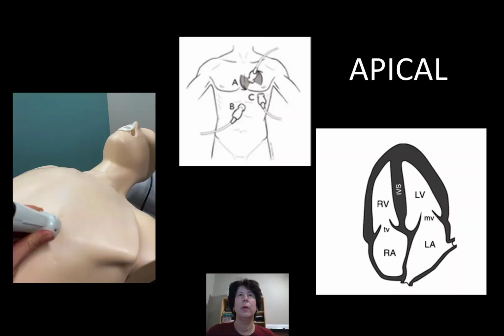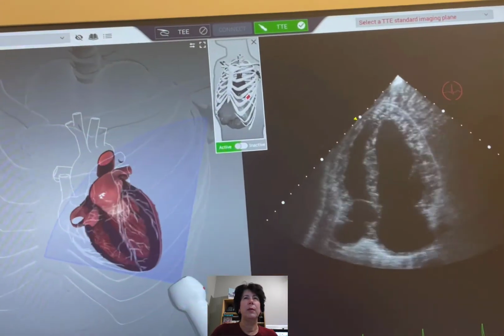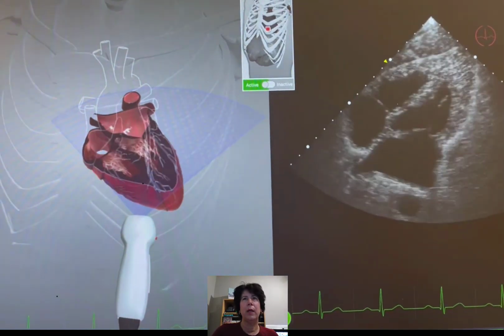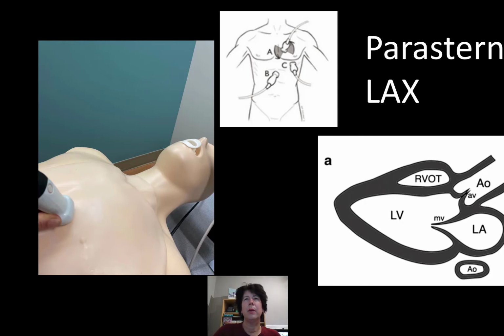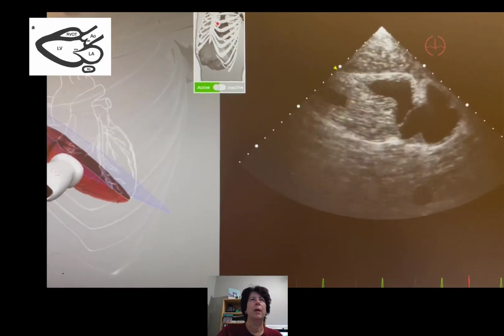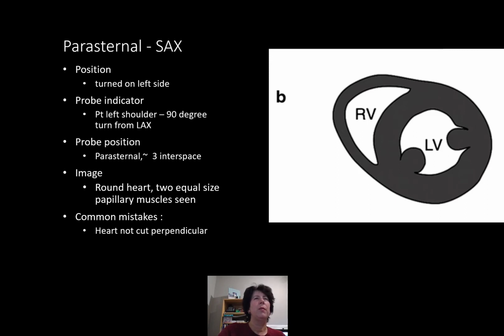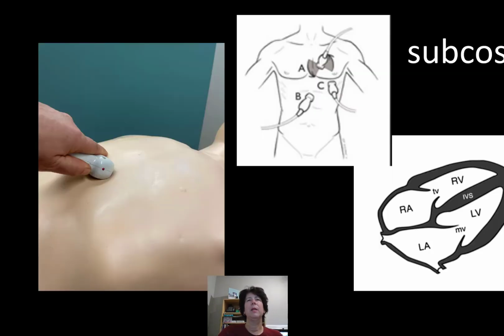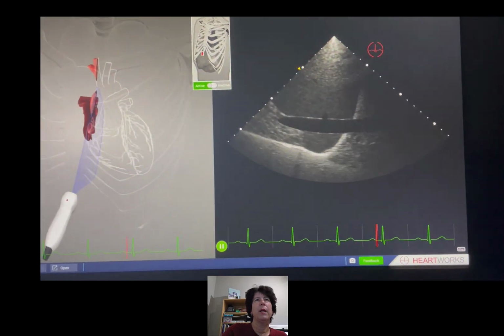POCUS Cardiac - common mistakes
0:00 introduction
0:41 apical 4 view
2:48 fore shortened apical 4
3:32 apical view too medial
5:19 parasternal LAX view
8:22 parasternal SAX view
10:58 subcostal view